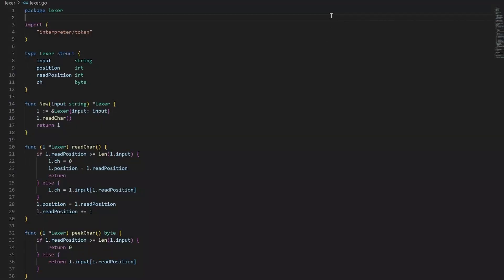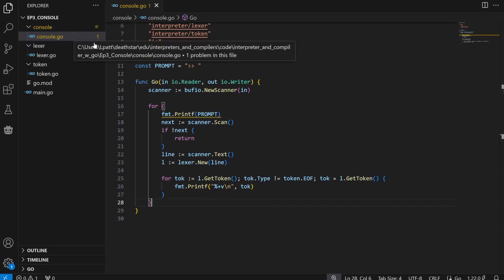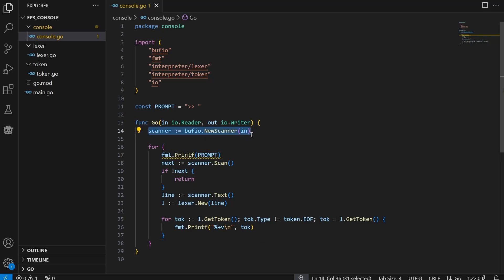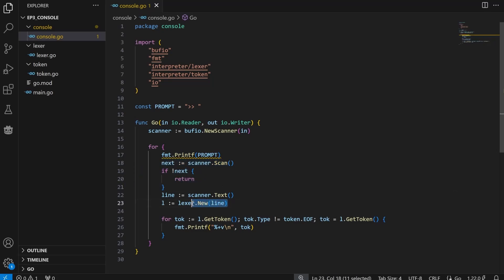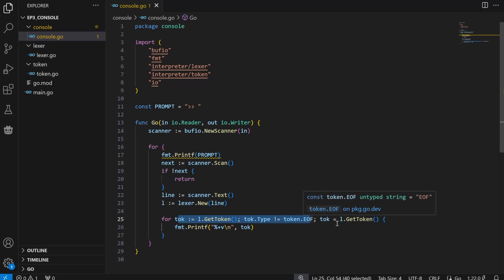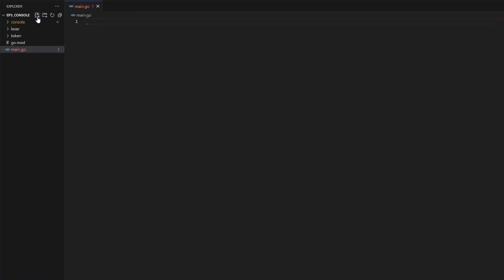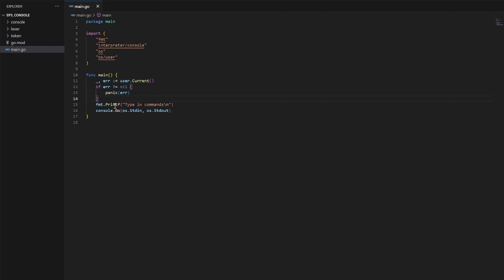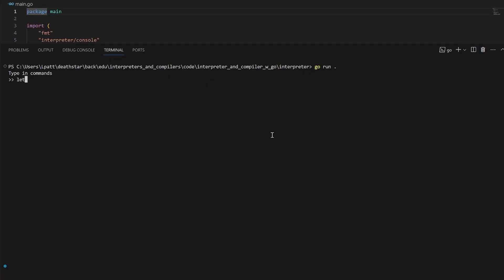Writing A Console: Interpreters And Compilers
In the last video we started coding our lexer for our programming language.

In this video, as part of the Interpreters and Compilers course, we are going to be creating a console for our language. This way we will be able to test our lexer and later our parser.

This is a quick tutorial, hope you enjoy it!